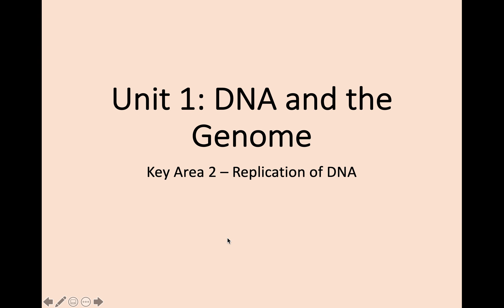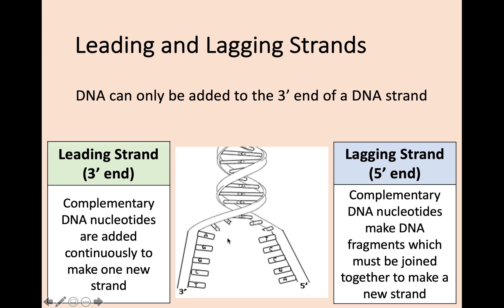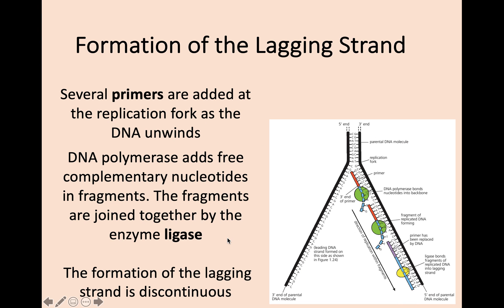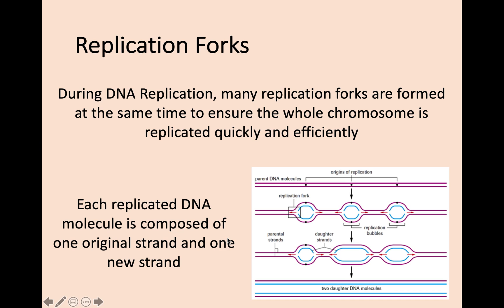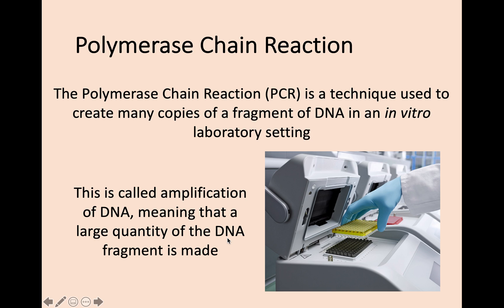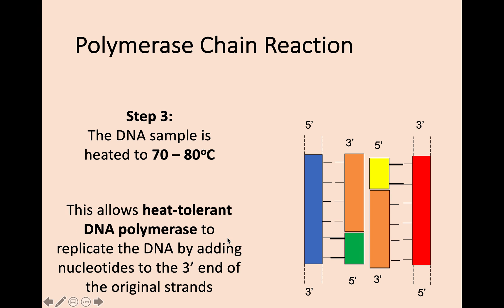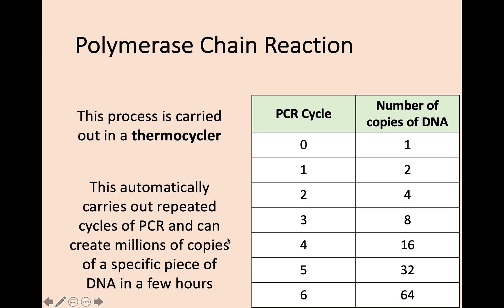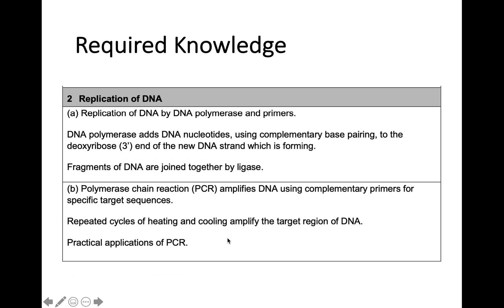Higher Biology - 1.2 Replication of DNA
Video tutorial of Higher Biology, Unit 1, Key Area 2. In this video, the process of DNA replication and PCR is explained.